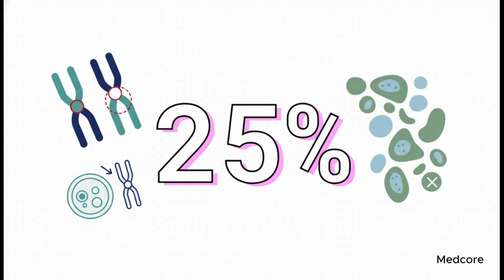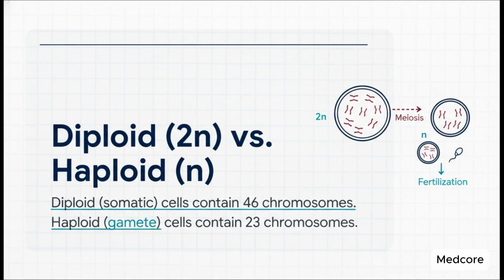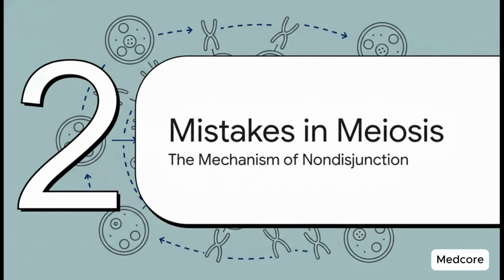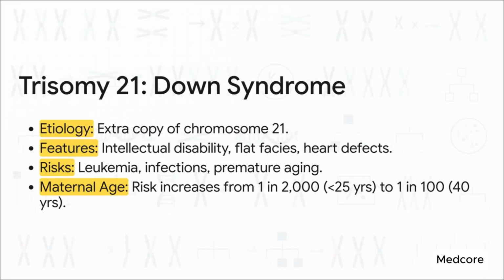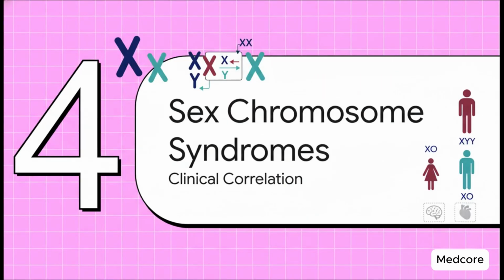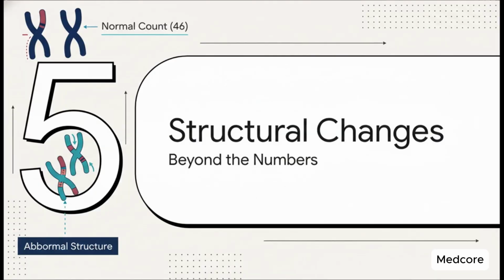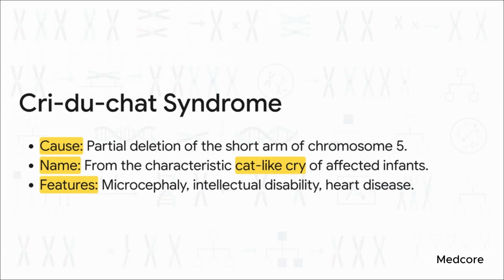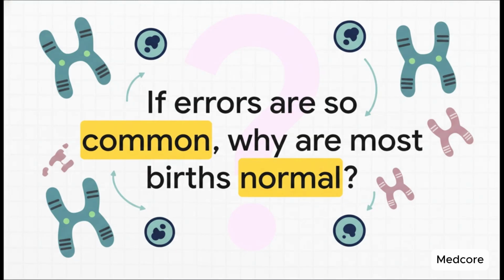Chromosomal Abnormalities | Numerical & Structural Defects | Gene Mutations | Langman’s Embryology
Genetics is one of the most confusing topics for MBBS students — especially chromosomal abnormalities and gene mutations.

In this video, we simplify genetic abnormalities straight from Langman’s Medical Embryology, covering both conceptual clarity and exam relevance.

📌 What you’ll learn in this lecture:

• Chromosomal abnormalities – overview
• Numerical abnormalities (aneuploidy, polyploidy, trisomy, monosomy)
• Structural abnormalities (deletion, duplication, inversion, translocation)
• Gene mutations – point mutations & frameshift mutations
• Formation of abnormal gametes
• Diagnostic techniques for identifying genetic abnormalities
– Karyotyping
– FISH
– PCR
– Prenatal diagnostic methods

This lecture is designed for:
✔ MBBS students
✔ BDS / Nursing students
✔ FMGE / USMLE / PLAB aspirants

📖 Reference: Langman’s Medical Embryology

🎯 Exam-oriented, clean visuals, zero exaggeration — just pure concepts.